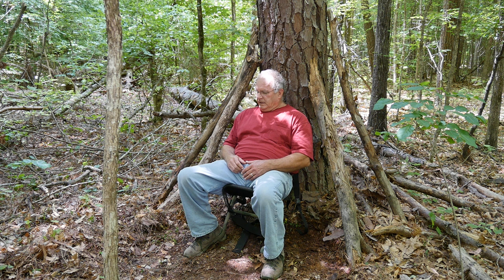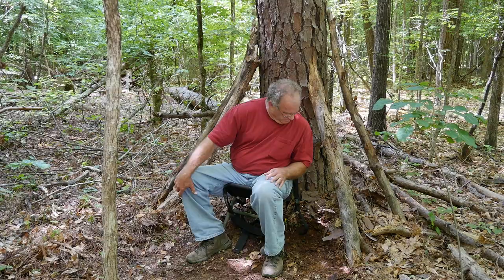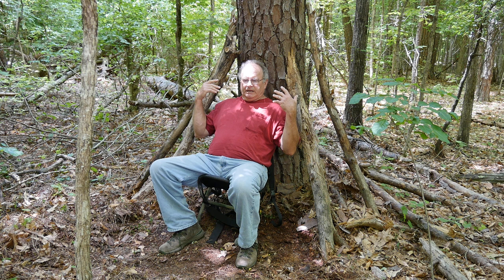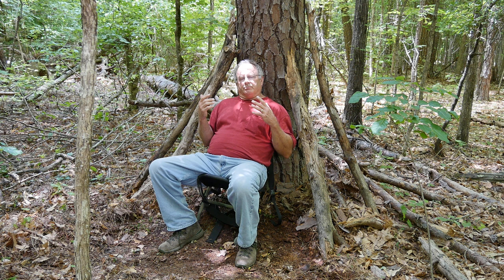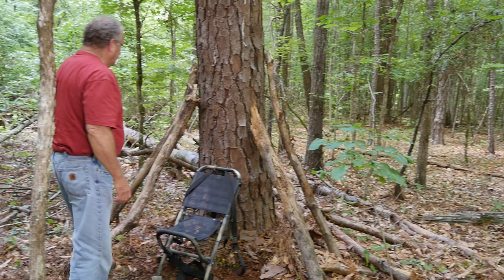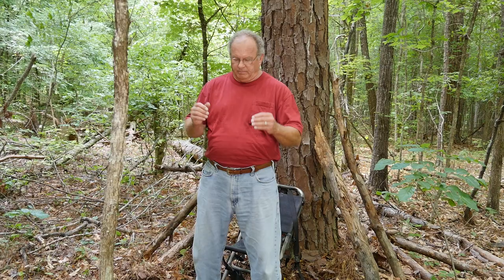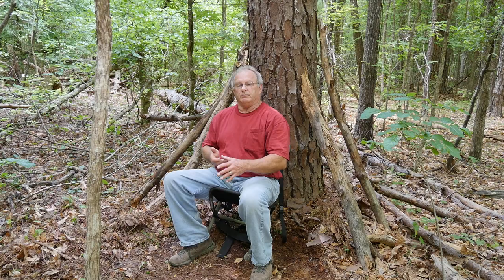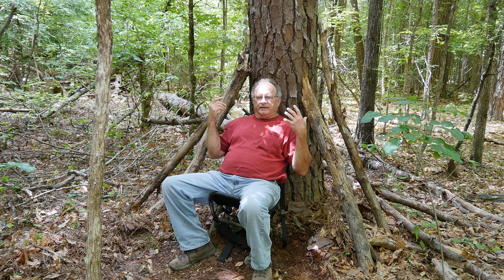Video 2 of 4 - Waldrop PacSeat in Leaning Mode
Video demonstrating the modular Waldrop PacSeat being used in typical leaning mode against a tree.